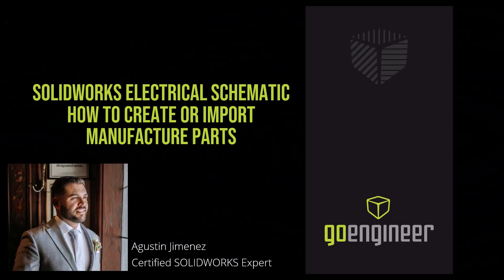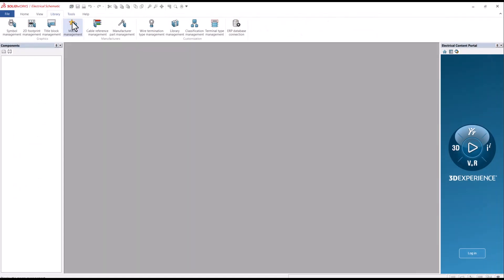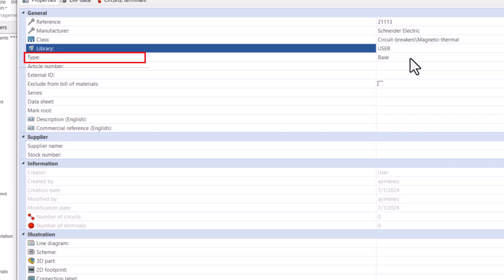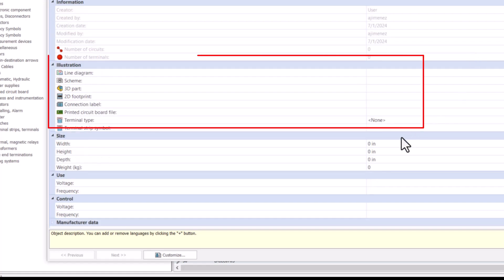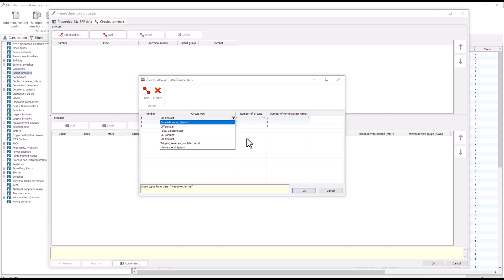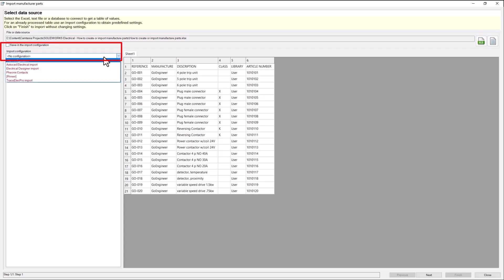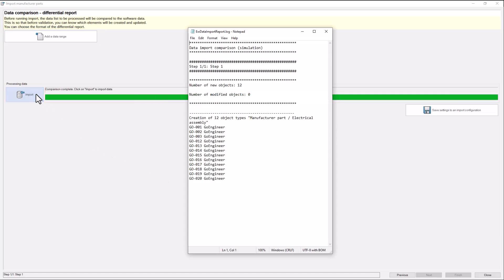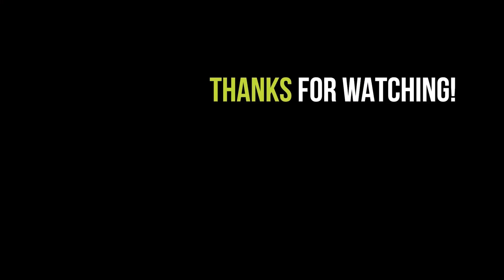How to Create or Import Manufacturer Parts in SOLIDWORKS Electrical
In this SOLIDWORKS Electrical tutorial, we discuss adding manufacturer parts to the SOLIDWORKS Electrical Schematic library. The manufacturer library of SOLIDWORKS Electrical Schematic is vital for creating Electrical Schematic projects. Having all the essential data of your manufacturer parts recorded in the library will allow for accurate representations of manufacturer parts in your schematic drawings and project reports. We discuss how to manually add manufacturer parts one at a time and import many parts from an Excel file.

00:00 Introduction
00:18 Manufacturer Parts Management Tab Overview
00:54 Add Individual Manufacturer Parts
04:48 Mass Import Manufacturer Parts from Excel